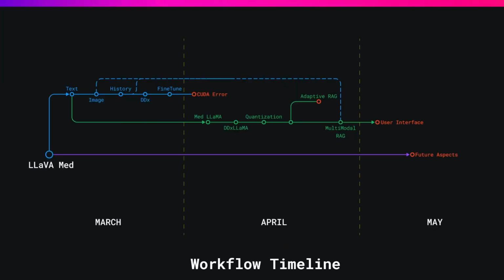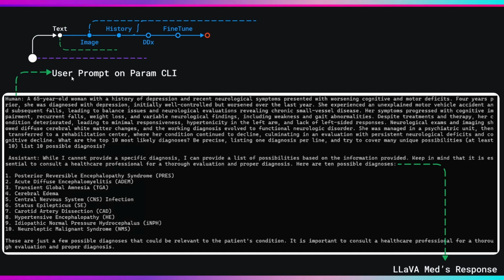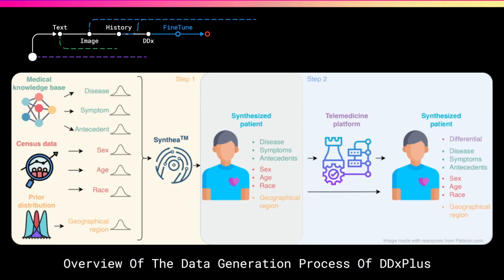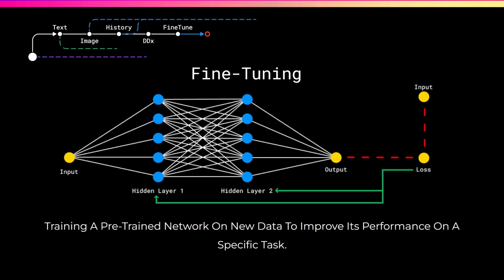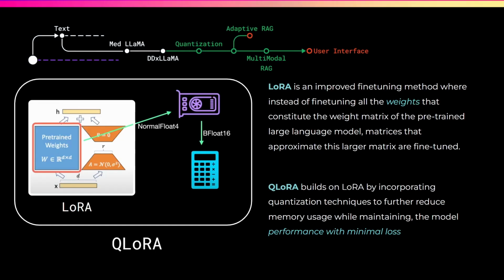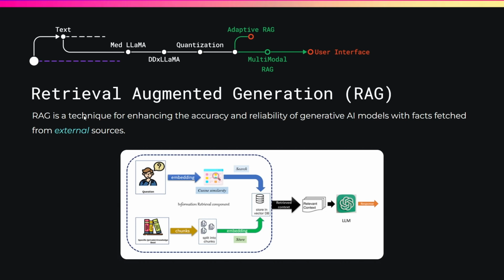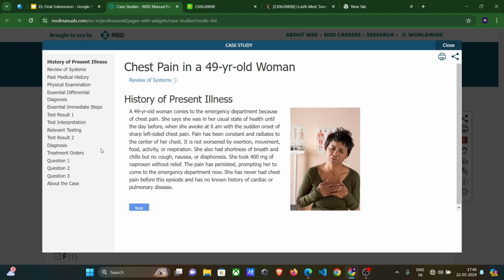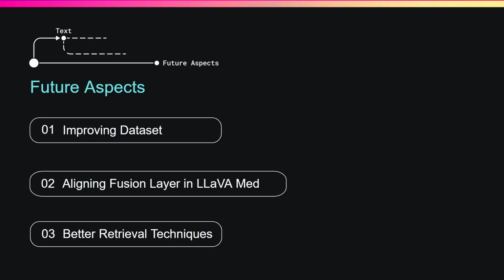CS671 Project P12-A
Patient Medical History Aware Health Assistant.